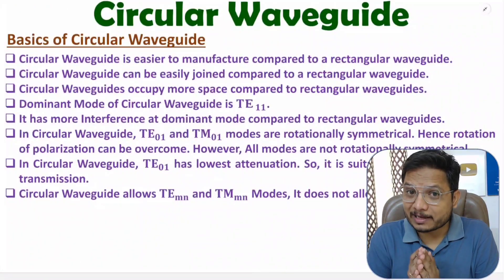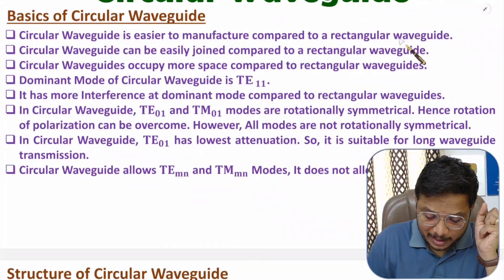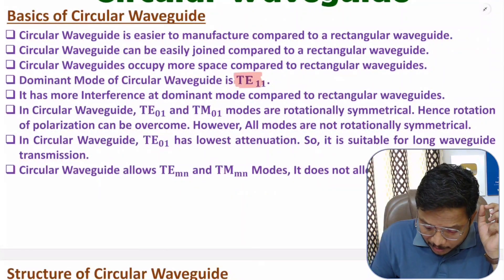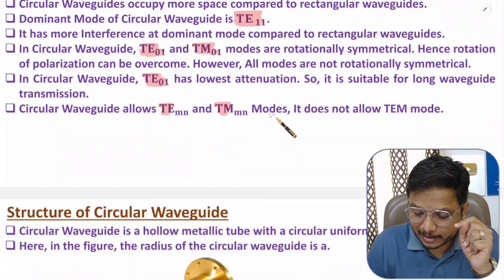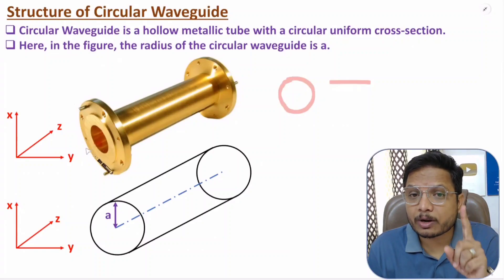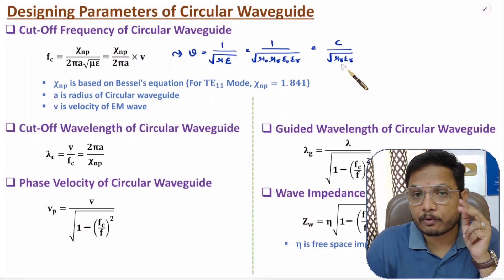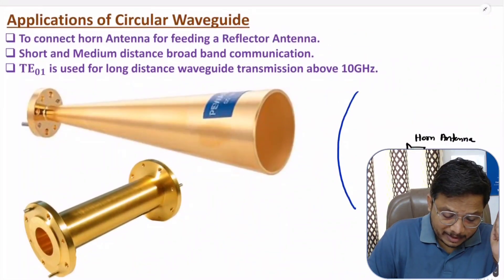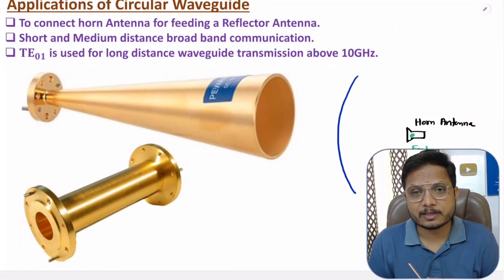Circular Waveguide (Basics, Structure, Cut-Off Frequency, Designing Parameters & Applications)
Circular Waveguide with following Timestamps:

0:00 - Circular Waveguide - Microwave Engineering
0:38 - Basics of Circular Waveguide
6:05 - Structure of Circular Waveguide
7:59 - Designing Parameters of Circular Waveguide
11:34 - Applications of Circular Waveguide

Fundamentals of Waveguide with following Outlines:

1. Microwave Engineering
2. Waveguide
3. Circular Waveguide
4. Basics of Circular Waveguide
5. Structure of Circular Waveguide
6. Designing Parameters of Circular Waveguide
7. Applications of Circular Waveguide